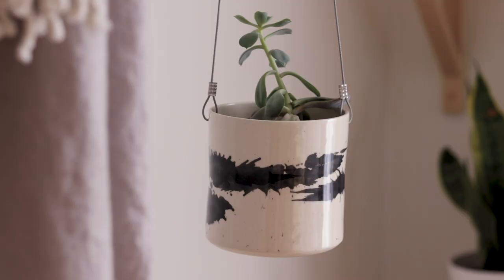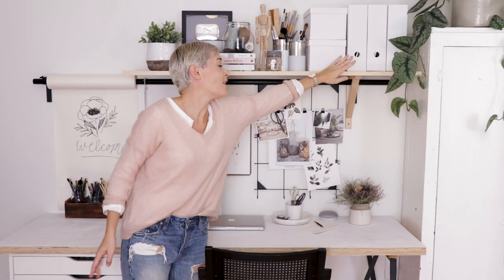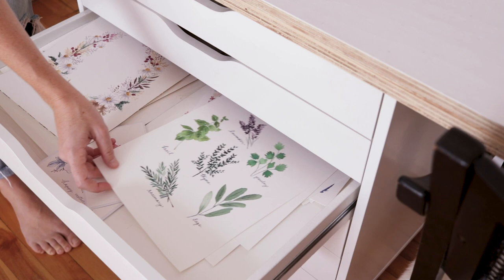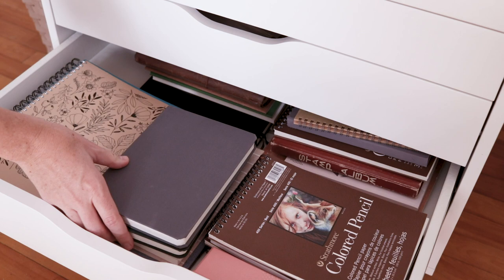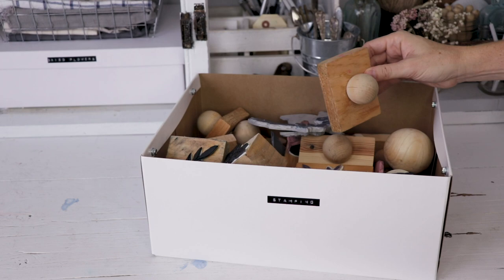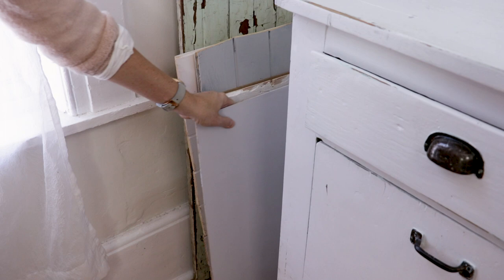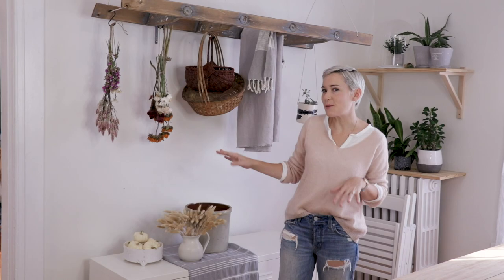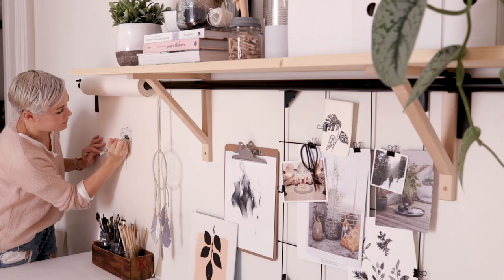Studio Tour | Artist and YouTuber Behind the Scenes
See how I organize my space for my ‘daily grind’ as an artist and YouTuber! I’m talking art supply storage, apartment living and video styling.

SUPPLIES:

Label Maker
My Current Camera
My Ipad
Apple Pencil